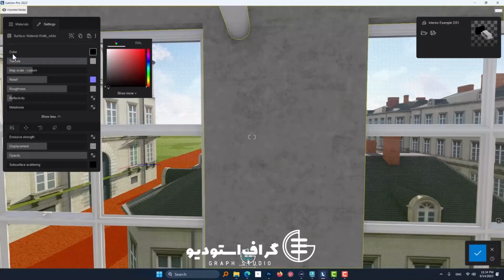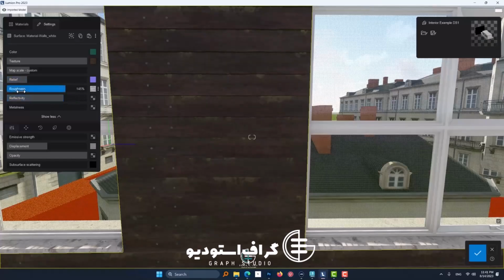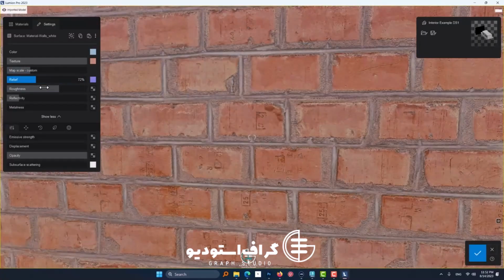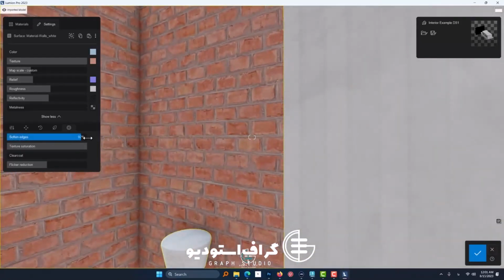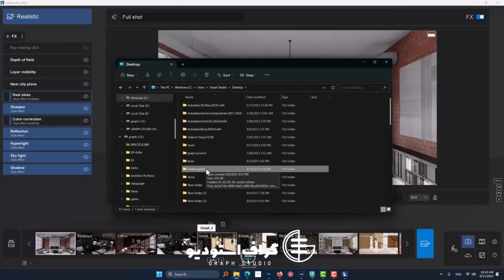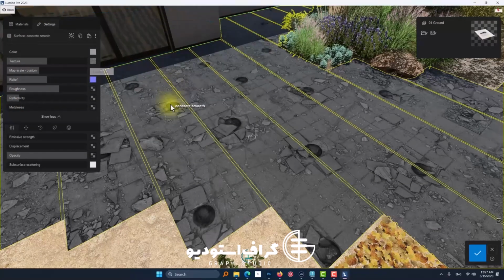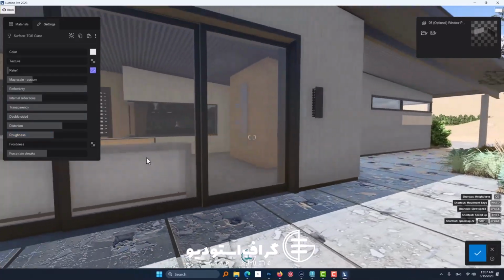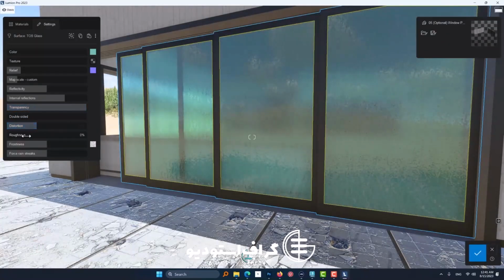🎬 Pro GraphStudio - Lumion Graph | S01E05 🚀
Session [05]: Mastering Water, Fire, Smoke, and Essential Atmosphere Effects

Hello everyone! Welcome back to Session Five of the Lumion Graph Package with Behrouz Bigham. In this session, we will shift our focus to the dynamic elements of visualization—water, fire, and atmosphere—to bring your scenes to life. We will also cover a set of critical, yet simple, effects that enhance realism instantly.

📌 What You'll Learn in This Session [05]:
🔹 Step 01: Water Effects and Realism
Ocean Effect: Using the dedicated Ocean effect to simulate large bodies of water. Adjusting wave intensity, color, and clarity for realistic results.

Fountain/Waterfall Effect: Introducing the built-in effects for simulating running water, fountains, and waterfalls without complex particle systems.

🔹 Step 02: Atmosphere and Dynamic Elements
Fire, Smoke, and Fog: Adding the Fire and Smoke effects to fireplaces or exterior fire pits to increase realism and atmosphere.

Volumetric Fog: Using the Fog effect (especially Volumetric Fog) to create depth, haze, and mood, enhancing the sense of distance in landscape shots.

🔹 Step 03: The Magic of Simple Atmosphere Effects
Cloud Effect (Standard): Using the basic cloud layer to quickly adjust sky mood when not using Real Sky.

Foliage Fade: Applying this effect to gradually fade trees and vegetation into the distance for better depth of field and scene blending.

🔹 Step 04: Enhancing Render Quality with Key Effects
Sharpen: Using the Sharpen effect to bring out fine details and improve overall image clarity, which is crucial for exterior renders.

Analog Color Lab: Applying this effect for quick, subtle color grading and artistic touches, simulating different film looks.

Title/Text Effect: Learning to add text, titles, or watermarks directly within the Lumion render stack for presentation purposes.

Outline Effect: Introduction to the Outline effect for creating technical, schematic, or illustrative style renders.

💡 Why This Session Matters: Dynamic elements like water, fire, and volumetric fog are what truly elevate a static visualization into a living scene. Mastering these simple effects is key to producing atmospheric, presentation-quality renders with minimal effort.

🎓 Target Audience: 3D artists and designers focused on adding high-impact dynamic and atmospheric elements to their architectural visualizations.

Would you like me to generate the cover for this session now?